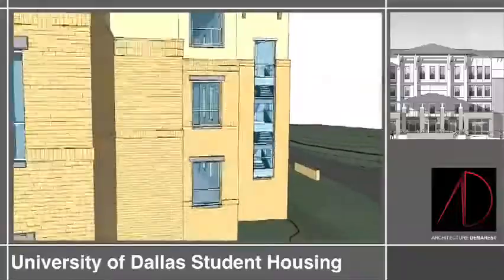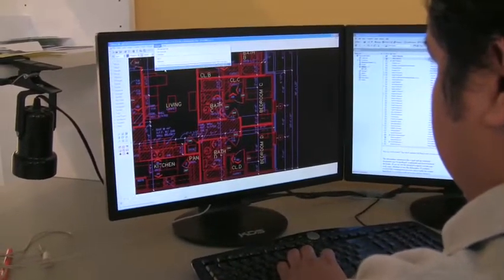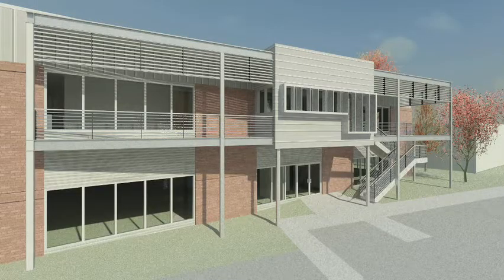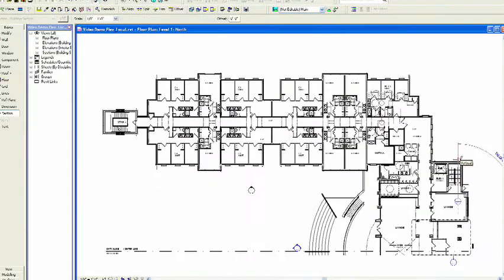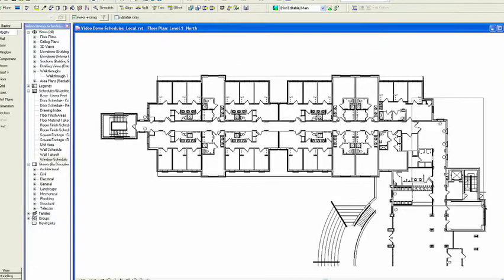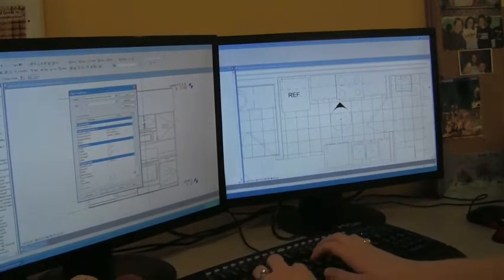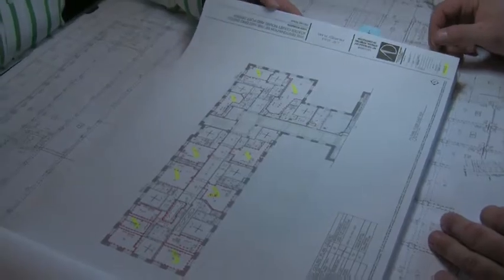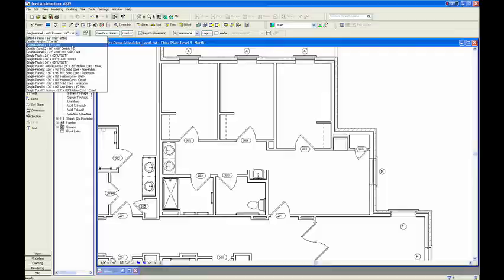BIM - Building Information Modeling by David Demarest, AIA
BIM - Building Information Modeling
by David Demarest, AIA
Architecture Demarest

Filmed, Directed and Edited by Annis Leung
Graduate Student at Emerging Media and Communication (EMAC)
Arts and Technology Program (ATEC)